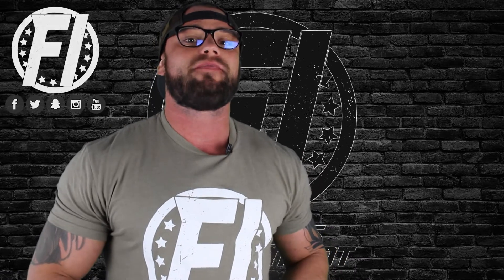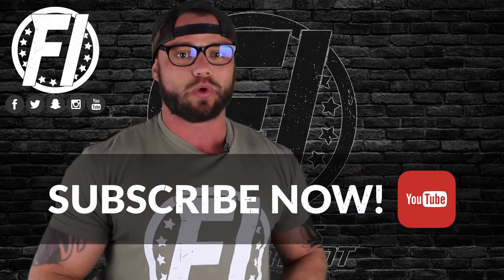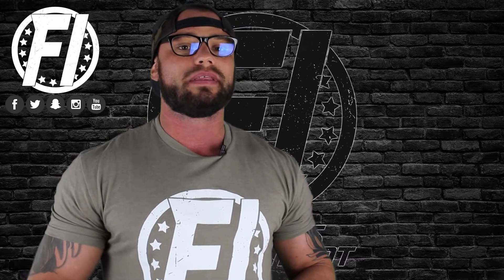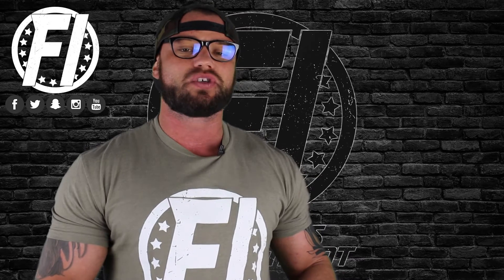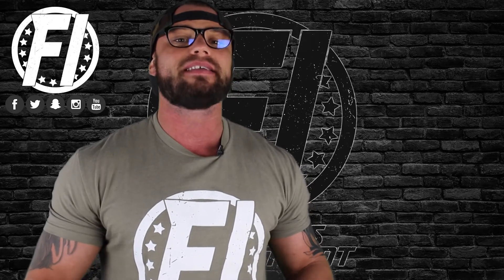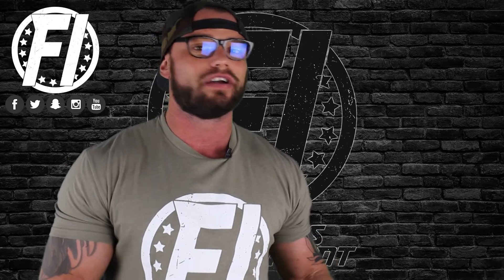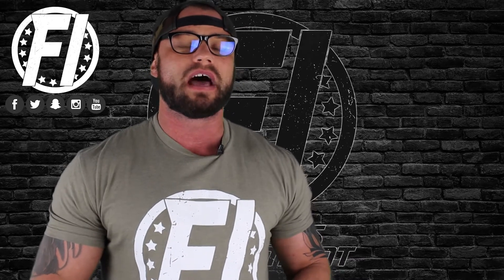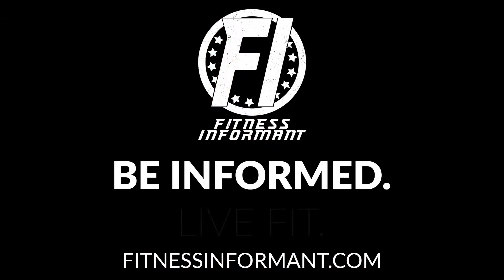Green Roads Relax Bears CBD Gummies Explainer Video: A Fruitful Way to Relax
📰 Green Roads Relax Bears CBD Gummies Explainer
Green Roads, a reputable brand in the CBD space, has created Relax Bears, CBD infused gummies designed to reduce anxiety.